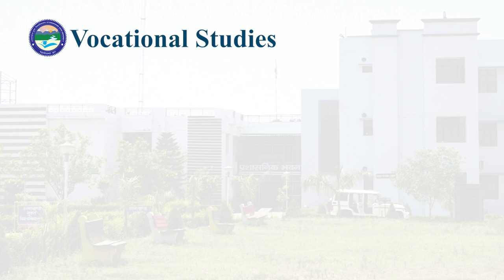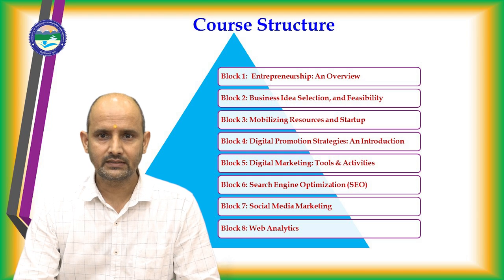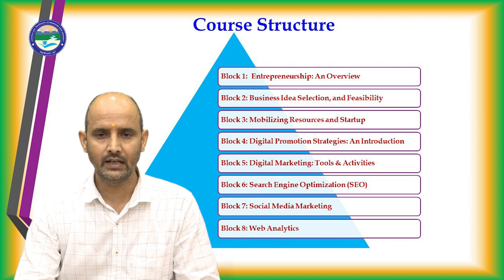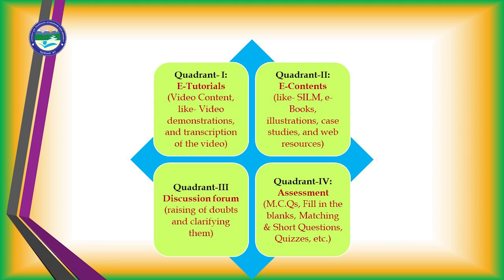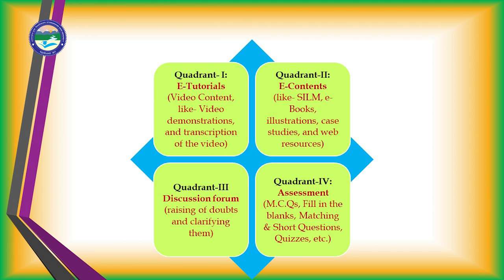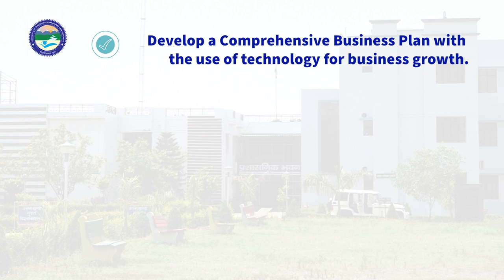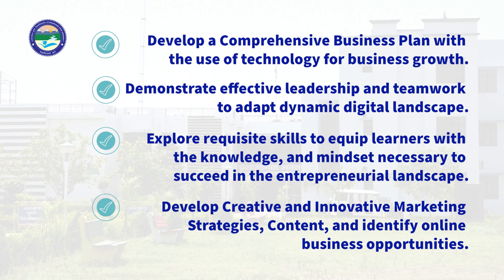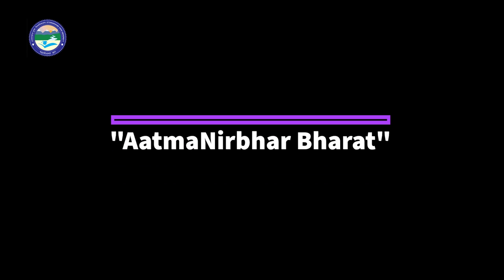Entrepreneurship Skills and Digital Marketing Strategies || UOU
Entrepreneurship Skills and Digital Marketing Strategies
Course Credit: 4
Course Duration: 12 Weeks
Uttarakhand Open University
Behind Transport Nagar,
Teenpani Bypass Road,
Haldwani (Nainital) 263139
Uttarakhand

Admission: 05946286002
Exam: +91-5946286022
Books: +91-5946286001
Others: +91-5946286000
(10am - 5pm : Mon- Sat)